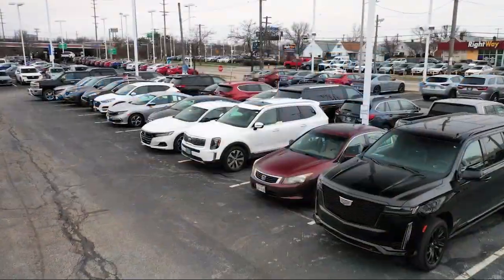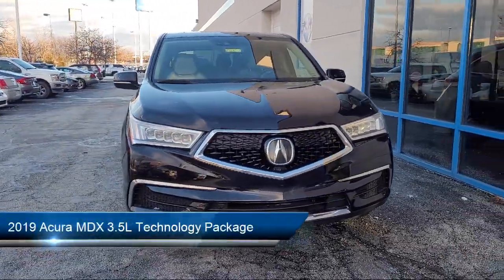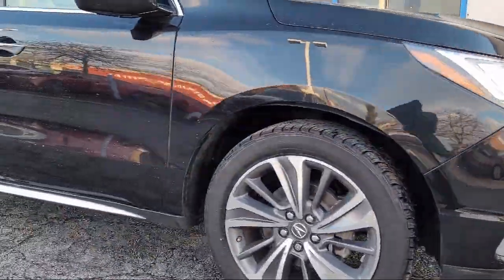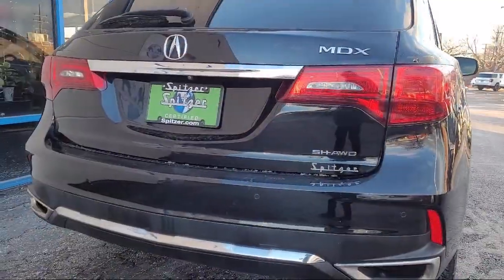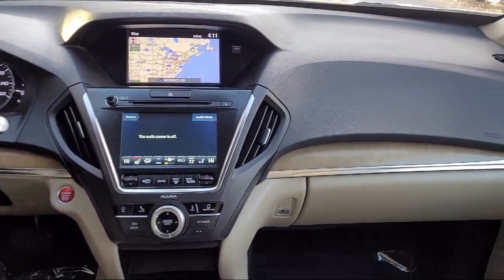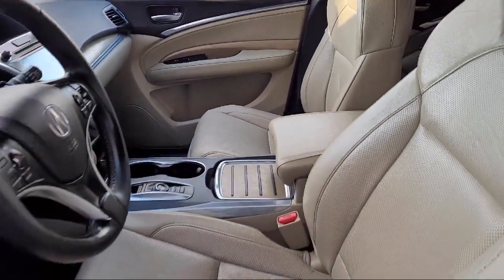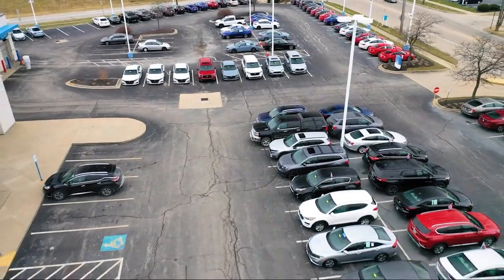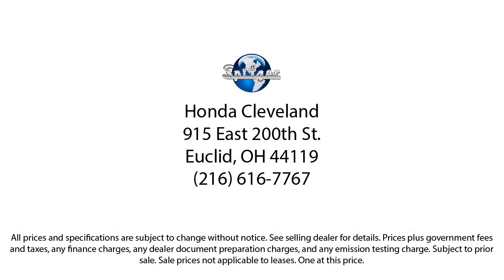2019 Acura MDX 3.5L Technology Package Sport Utility Euclid Cleveland East Cleveland Cleveland He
2019 Acura MDX 3.5L Technology Package Sport Utility Stock Number: 2323EU Vin:5J8YD4H50KL020573.